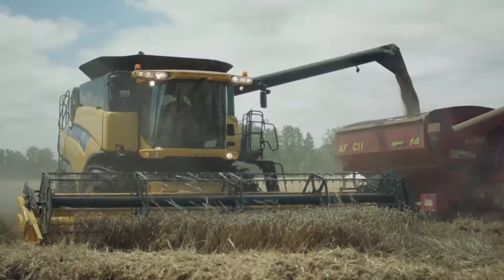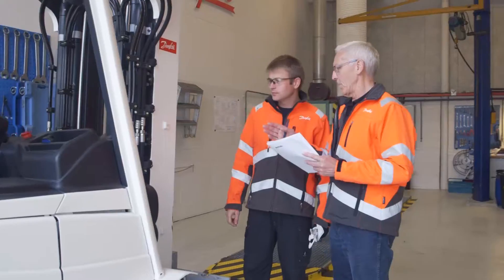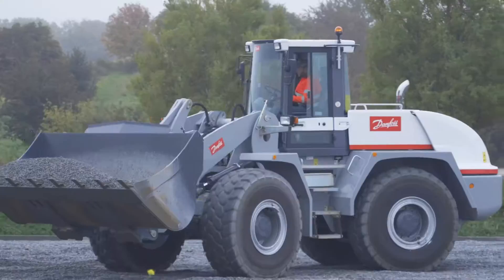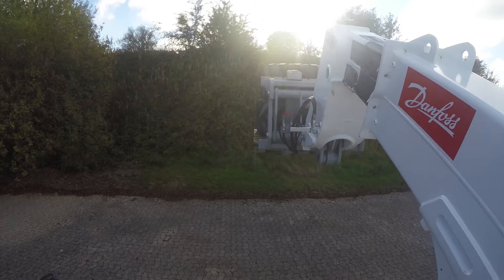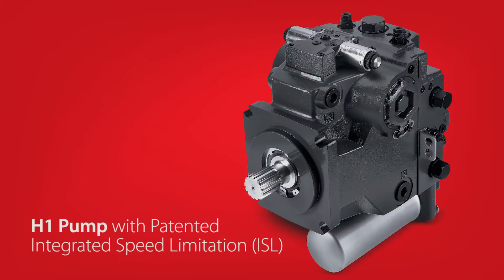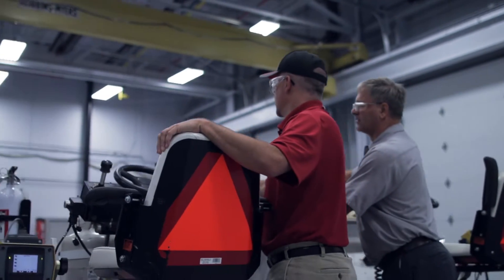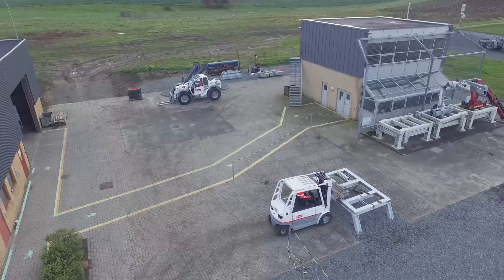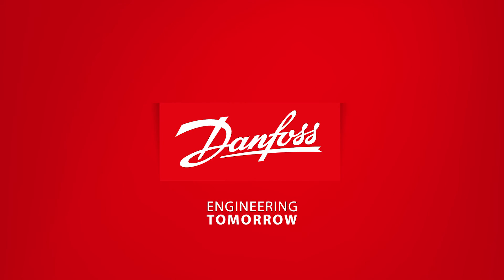Danfoss Power Solutions - Propel Overview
For many manufacturers, Engineering Tomorrow starts with better propel and total power management solutions — and that’s where Danfoss can help. Danfoss engineers have the propel knowledge and expertise to help you choose the right solution for your application. We’re ready to work with you to develop intelligent vehicle transmission systems that can simplify vehicle operation, resulting in increased operator comfort and better overall productivity.